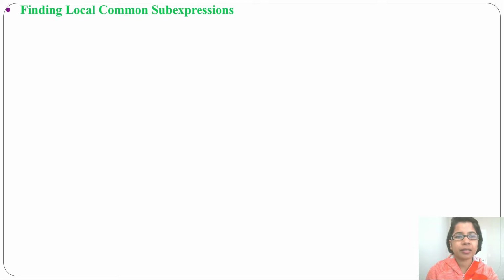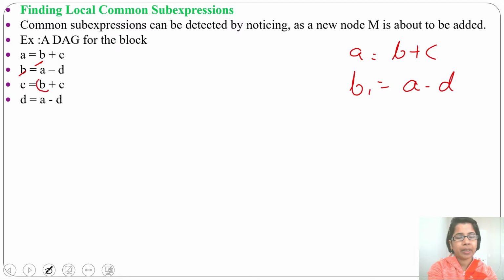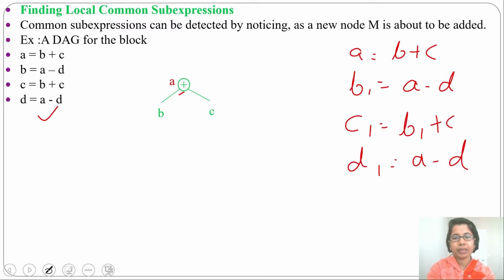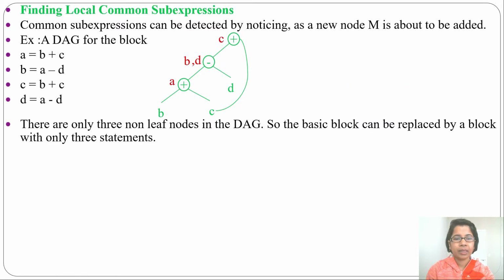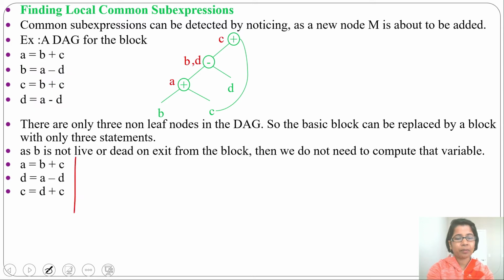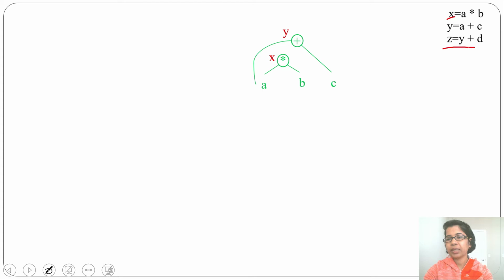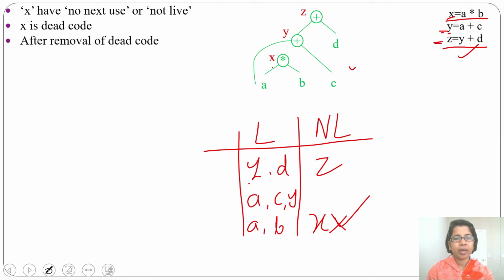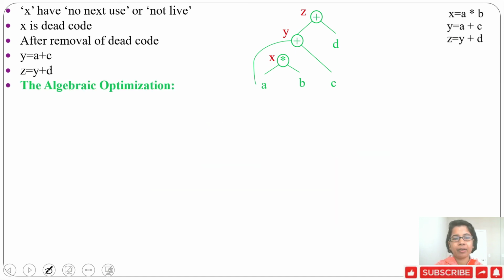Ch 3.23:Local optimization part 1:Local Common Subexpressions elimination |Dead Code Elimination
In this lecture i discussed Local optimization ,Local Common Subexpressions elimination ,Dead Code Elimination